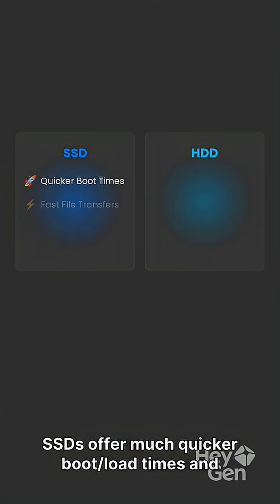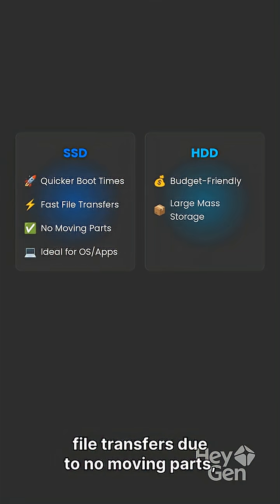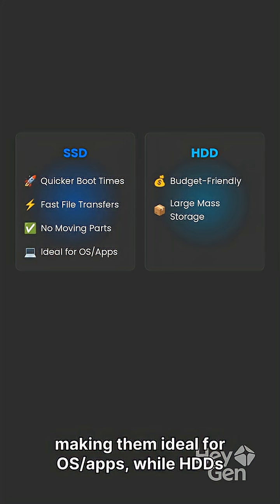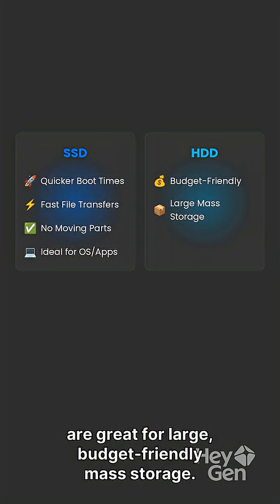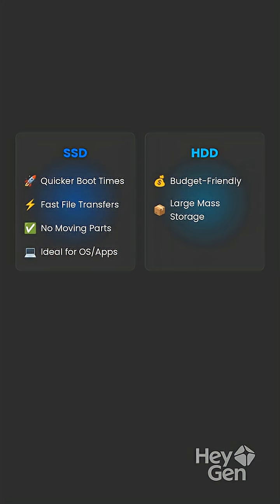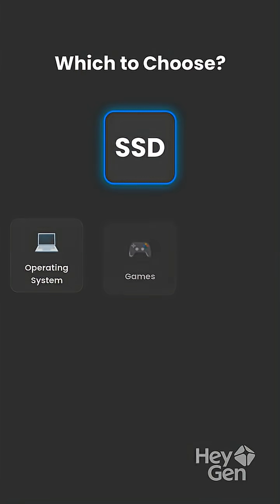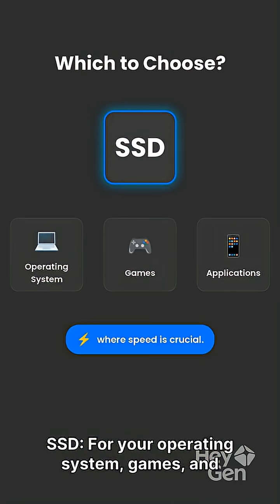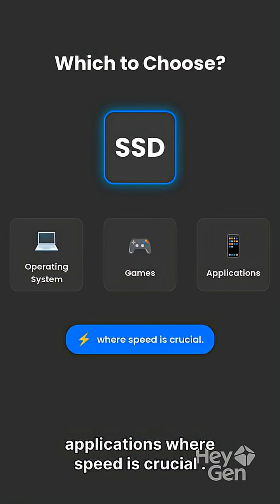Are SSDs Still Worth It?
SSD vs HDD: Stop Wasting Your Money! 💸SSD vs HDD: Stop Wasting Your Money! 💸
Option 2 (The Speed Focus): Why Your PC is Slow (It’s Not What You Think) 🏎️
Option 3 (Direct Comparison): SSD vs HDD: Which One Do You REALLY Need? 🤔
Option 4 (Short & Punchy): HDD is Dead? SSD vs HDD Explained in 60s ⏱️
Copy and paste this into your description box. It includes SEO keywords to help the algorithm find your video.
Description:
Still confused about the difference between an SSD and an HDD? 🤷‍♂️ In this video, we break down the pros and cons of Solid State Drives vs. Hard Disk Drives in under 60 seconds!
⚡ SSD: Faster load times, silent, and durable. Perfect for gaming and your OS.
💾 HDD: Cheaper storage and massive capacity. Great for backups and media files.
Which one do you use? Or do you rock the "Best of Both" combo? 👇
SSD vs HDD, Solid State Drive, Hard Disk Drive, PC Build Tips, Computer Storage Explained, Faster PC, Gaming PC Storage, Tech Tips, HDD vs SSD Speed Test, Best Storage for Gaming, Budget PC Build, PC Hardware, Tech Shorts, Computer Science, Speed Up Laptop
Add these to the title or the very bottom of the description:
techtips pcbuild gamingpc techreviewAre SSDs Still Worth It?